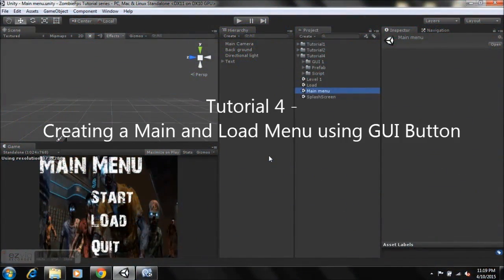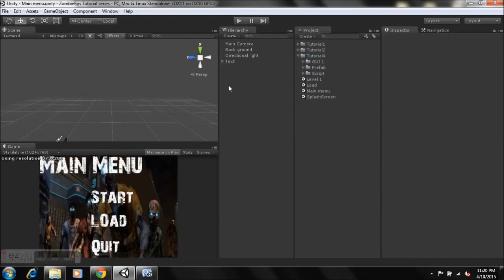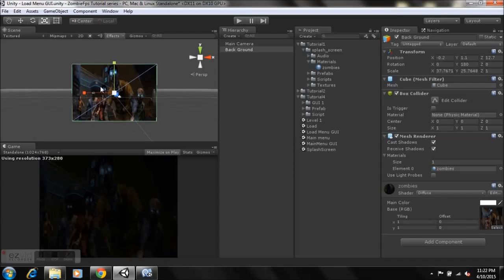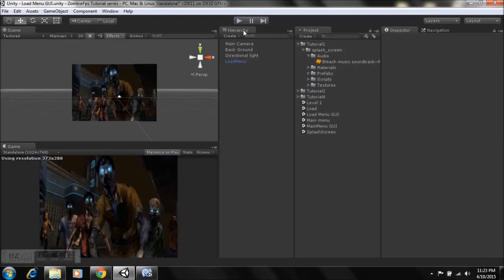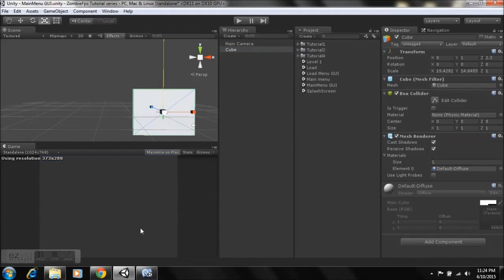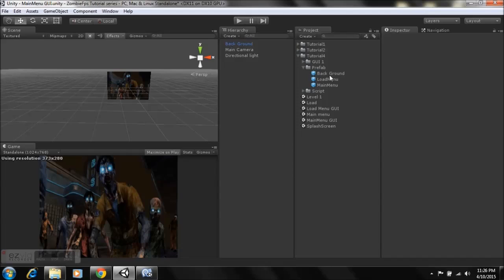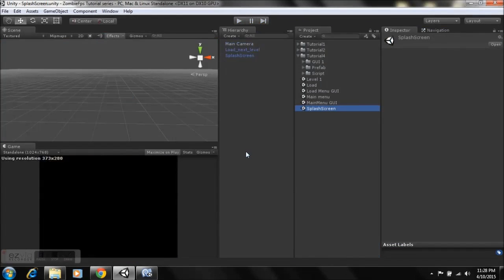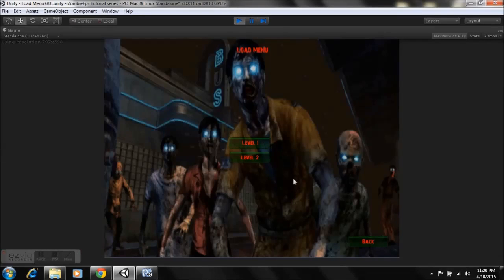How to create a zombie FPS game in unity.Tutorial 4 -Creating a main and load menu using GUI Buttons